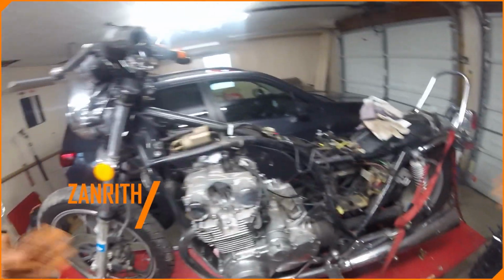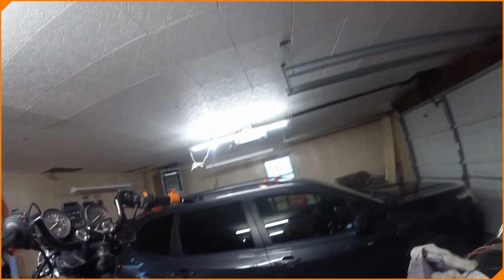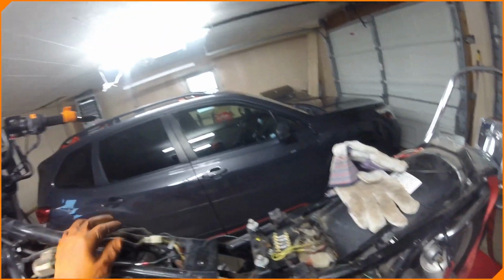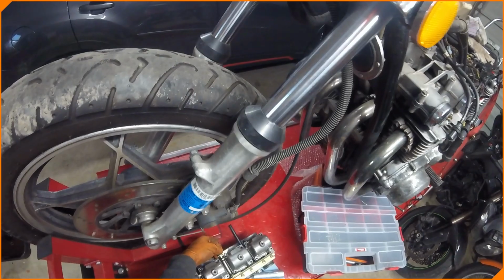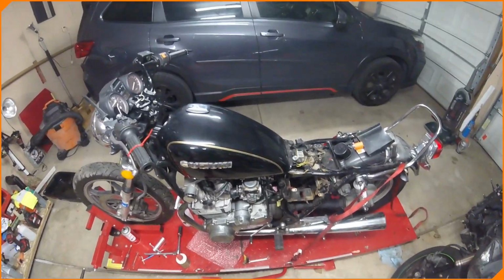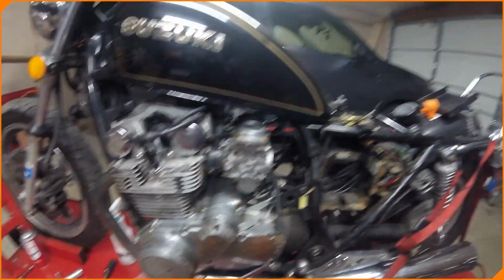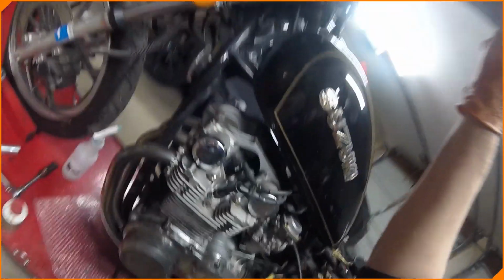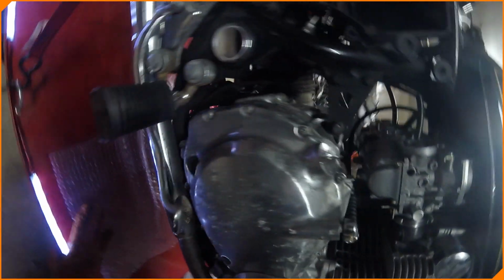GS650GL Rebuild Ep. 02 | Why wont it start? | 1981 Suzuki GS650GL